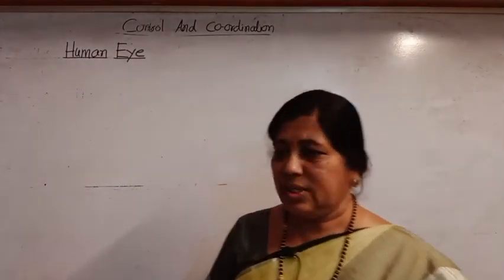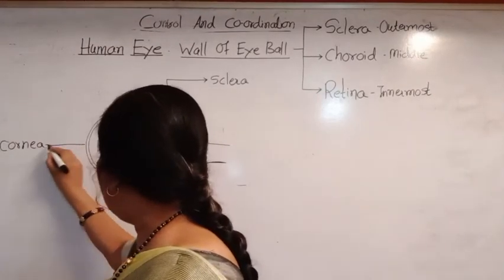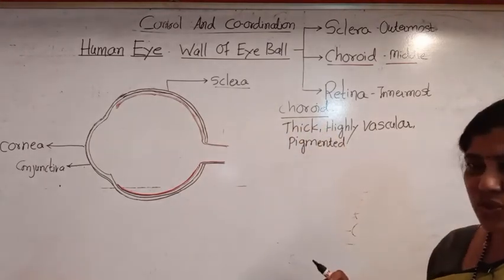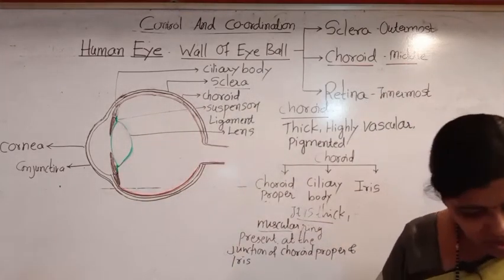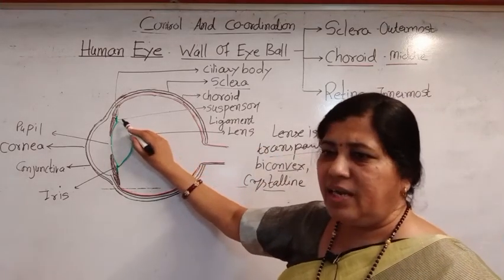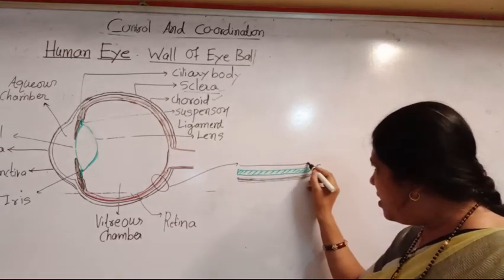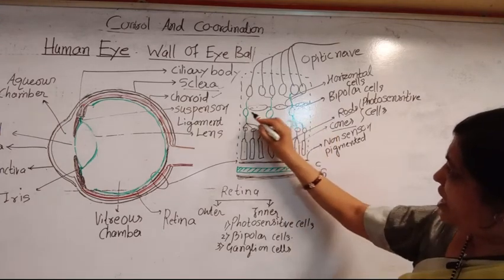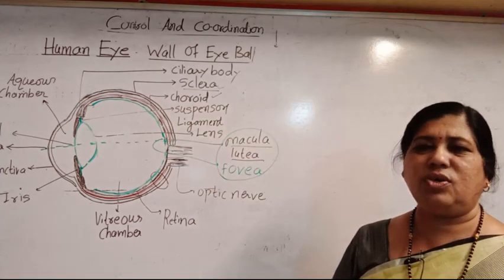HUMAN EYE :STRUCTURE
BIOLOGY : 12:th /NEET